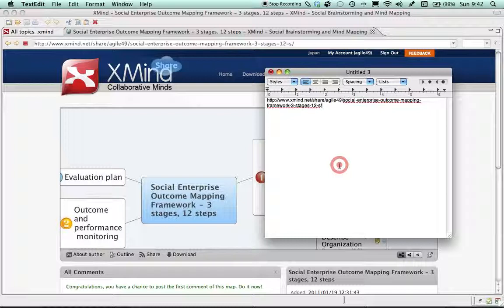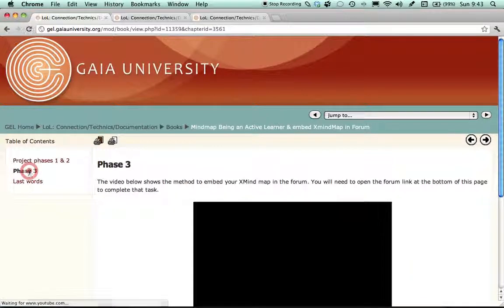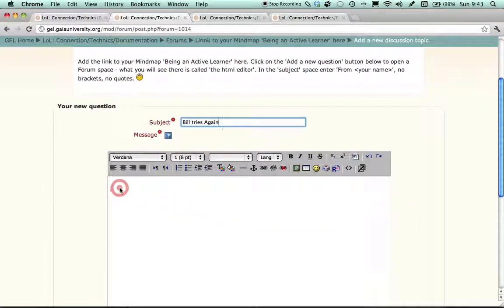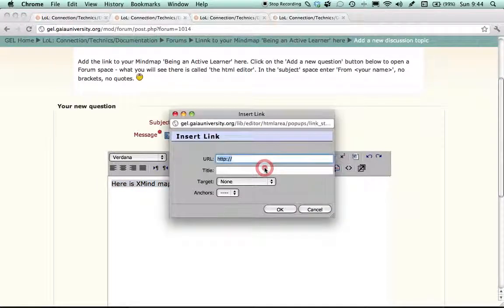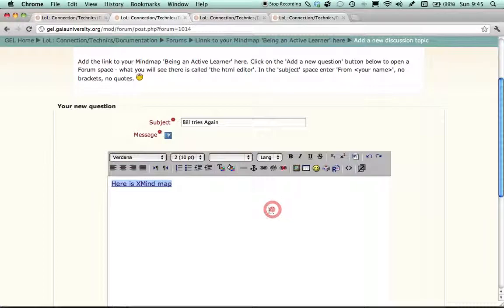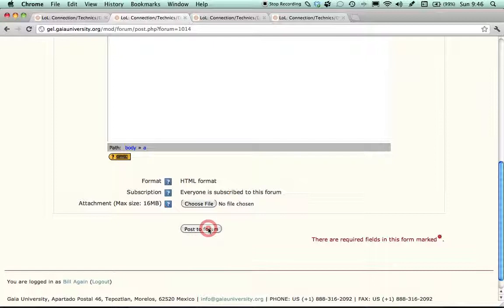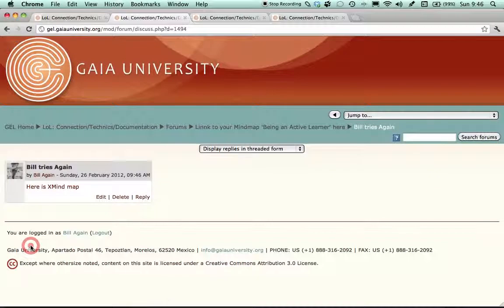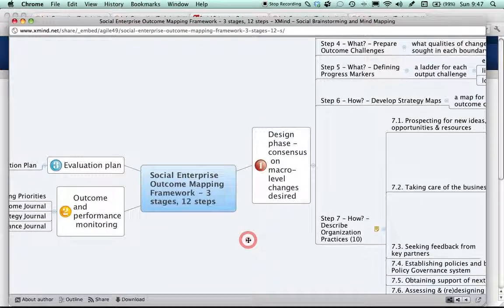Create GEL site link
Make a link for an XMind Map in the GEL site (this is a common procedure that is similar for most Content Management Systems (web sites)